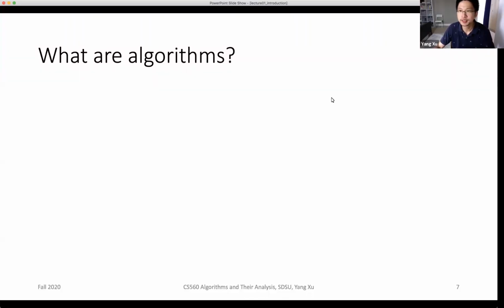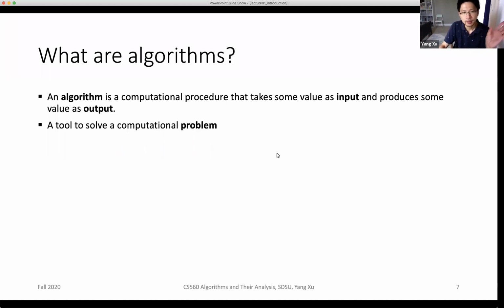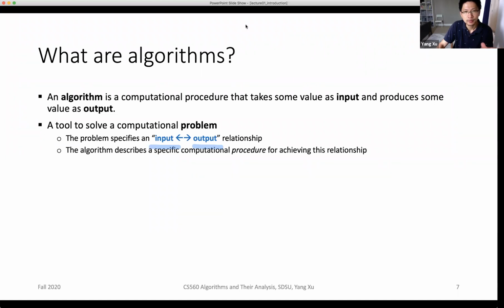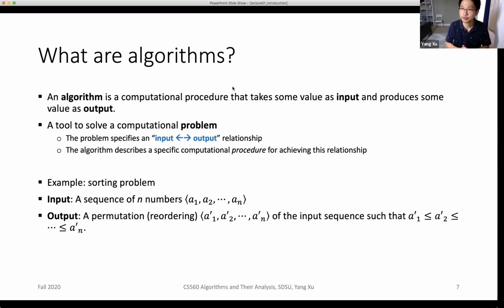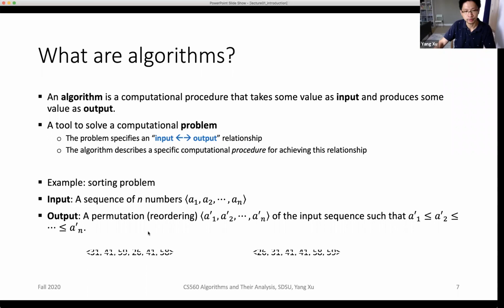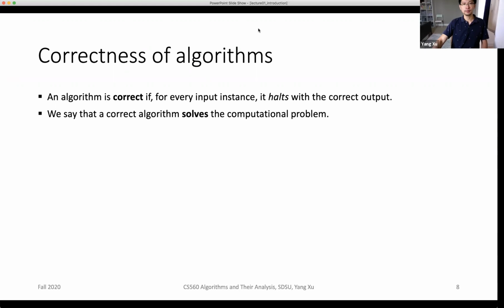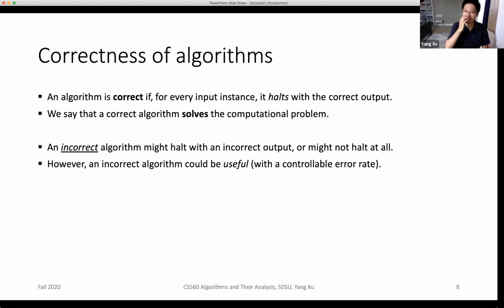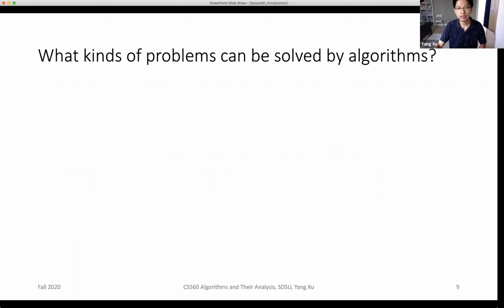CS560 Algorithms and Their Analysis: What Are Algorithms?